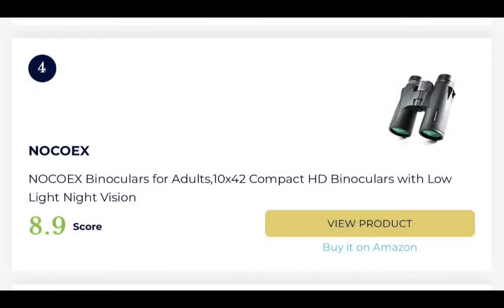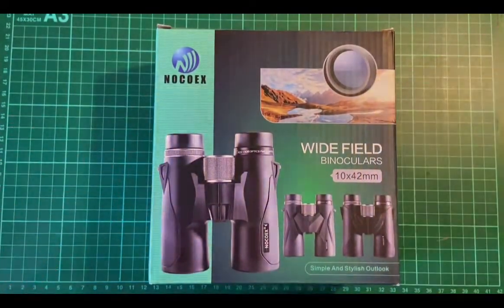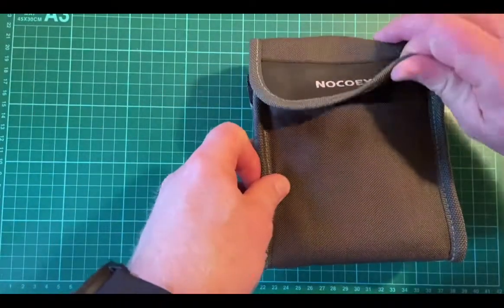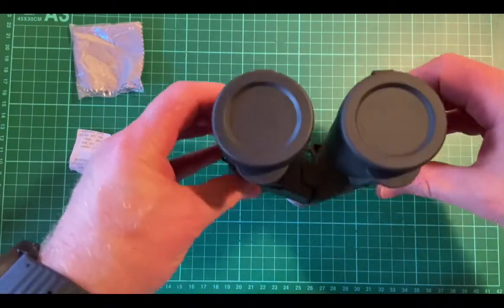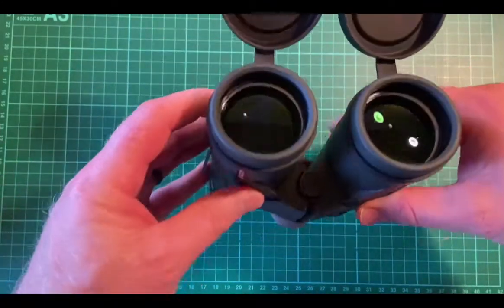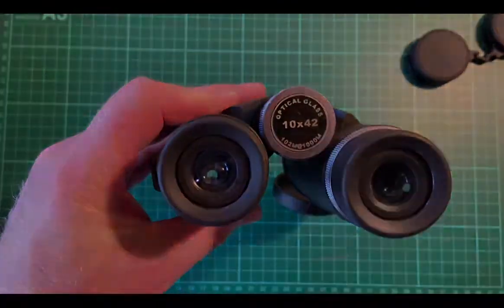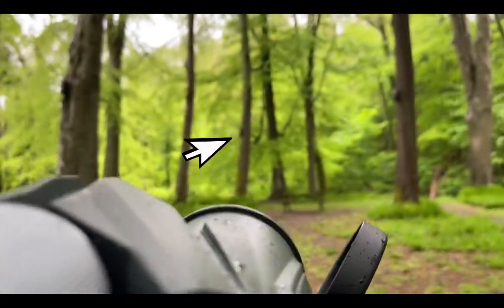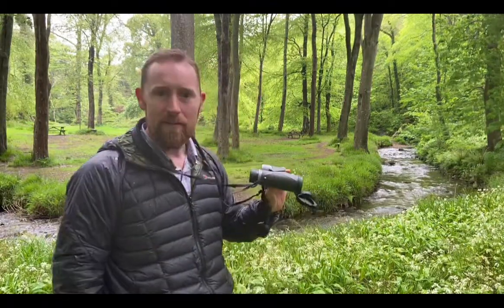Nocoex 10x42mm Binocular Unboxing and Brief Review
Perfect lightweight binoculars for kids or adults with excellent low light capability that you can fold and take anywhere, without compromising on detail, clarity or brightness!Whether you’re a nature lover, sports fan, or you simply enjoy seeing a feathered friend 1000 yards away, the 2021 new style 10X42 Compact Binoculars will deliver the impeccable detail you.

Specifications:

Magnification: 10x
Objective Diameter: 42mm
Focusing distance: 2.5M
Prism system: BAK4
Coating: FMC
Field of View: 305ft/1000yds
Waterproof: Yes
Size: 5.24*5.91*2.68 inch
Weight: 0.58kg